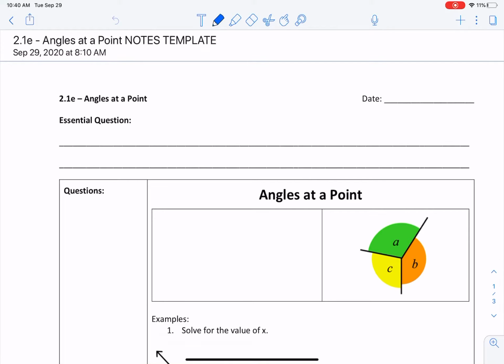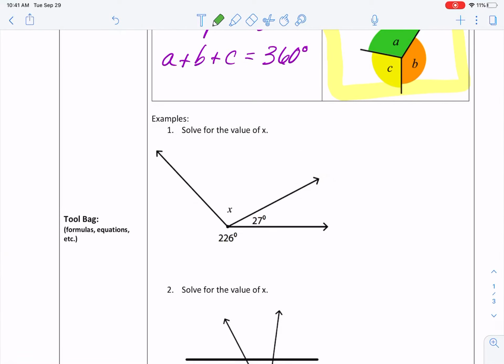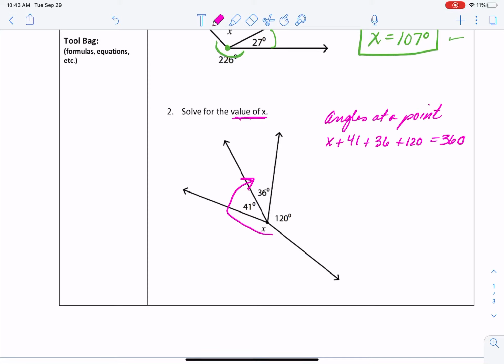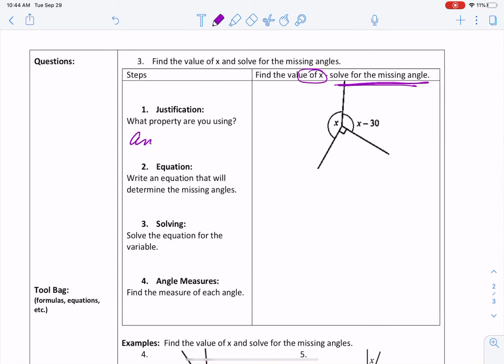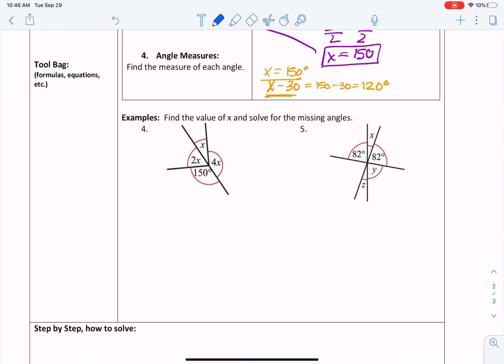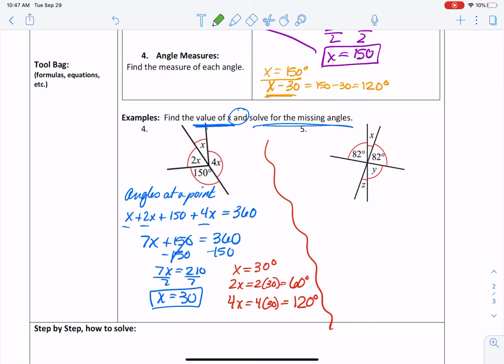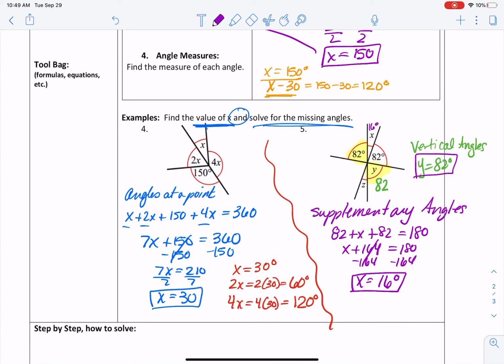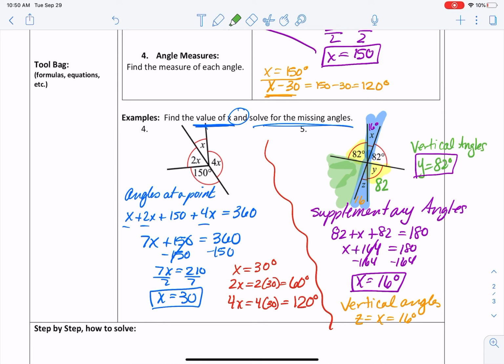Angles at a Point